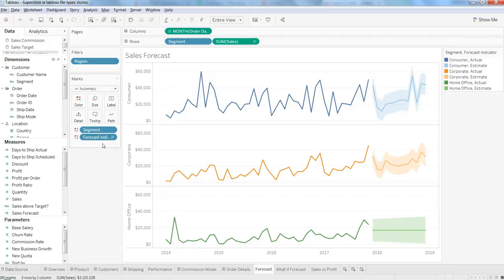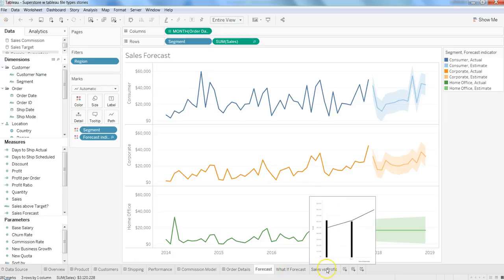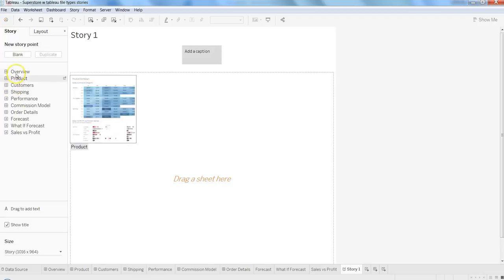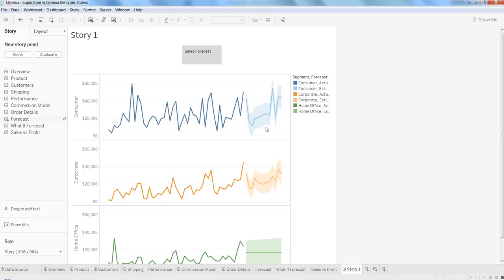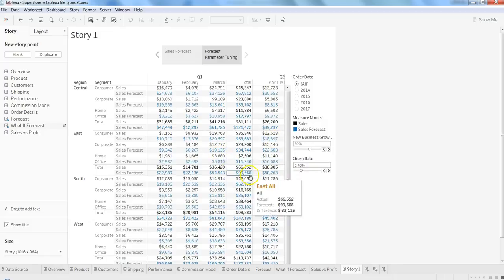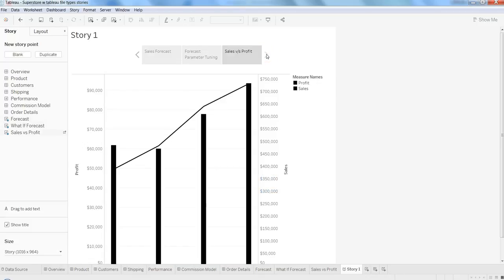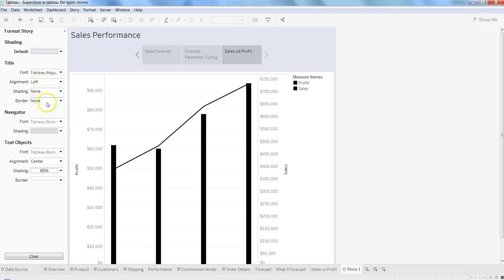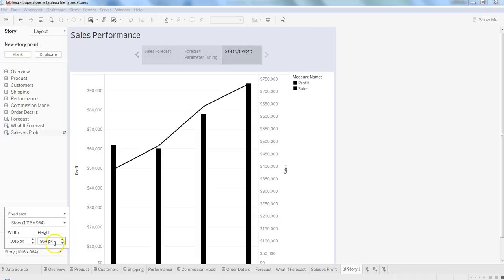Tableau Tutorial 44 | How to Create Stories in Tableau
Hi guys...in this tableau tutorial video I have talked about how you can create stories in tableau. Stories are powerful way to represent your analysis to the audience.